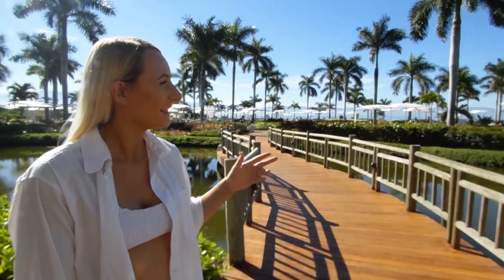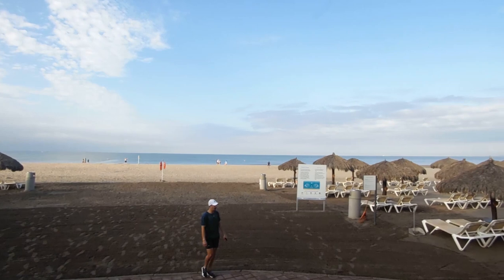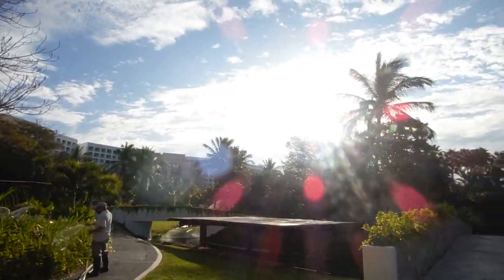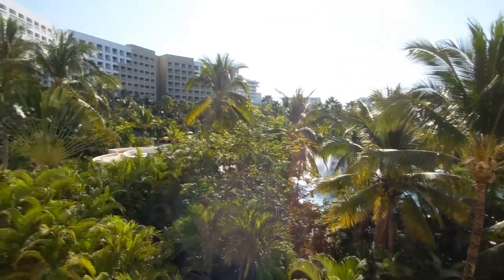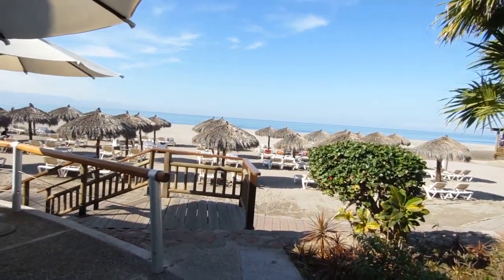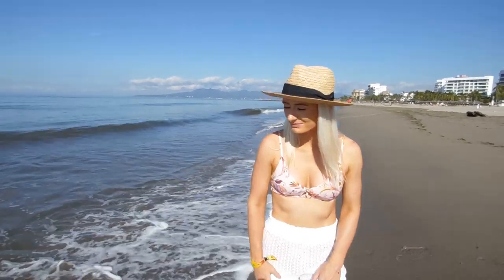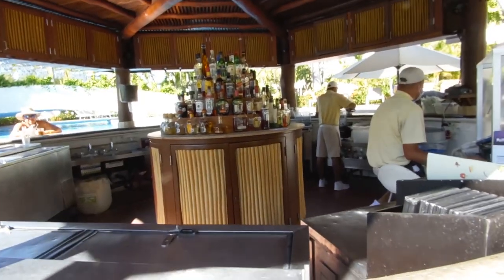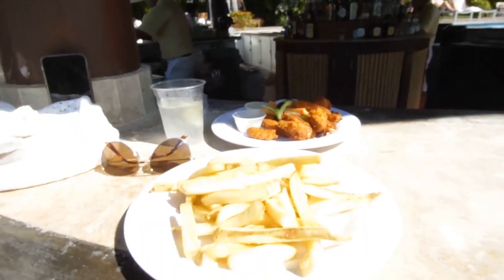VIDANTA Nuevo Vallarta | *Luxury Resort* | Travel VLOG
Happy Sunday! I’m so excited about this weeks travel Vlog! We are currently at Vidanta Resort in Nuevo Vallarta, this video includes what we have got up to in our first week! I hope you enjoy Part 1, please don’t forget to show it lots of love.

Char xxxx